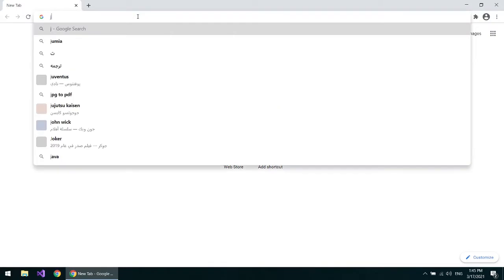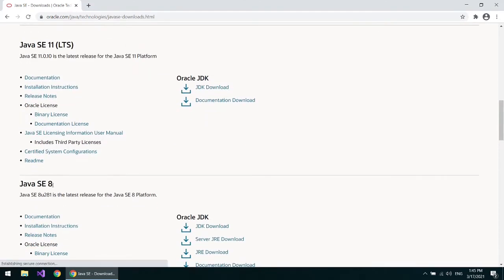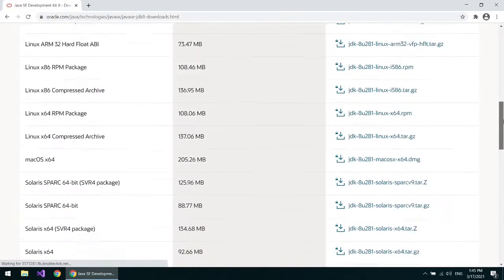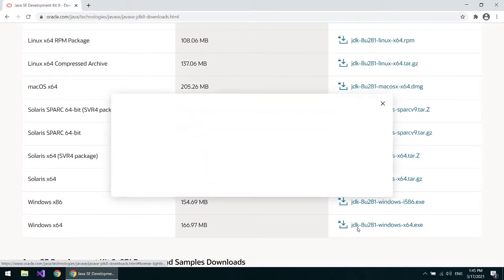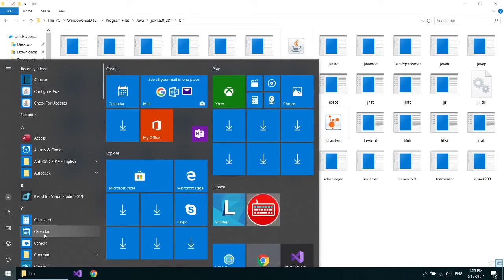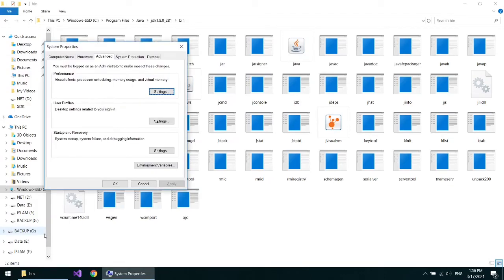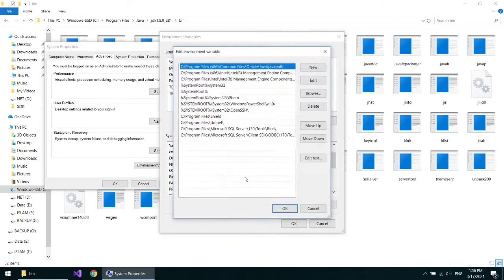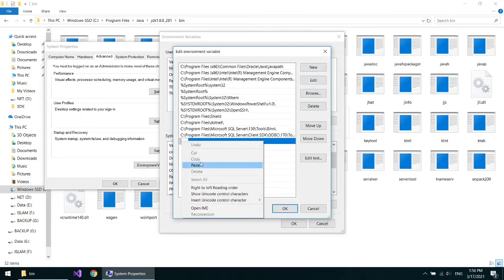How to install java development kit - JDK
How to install java development kit